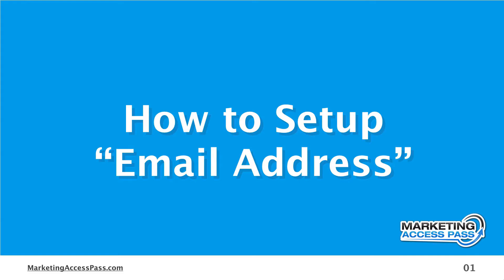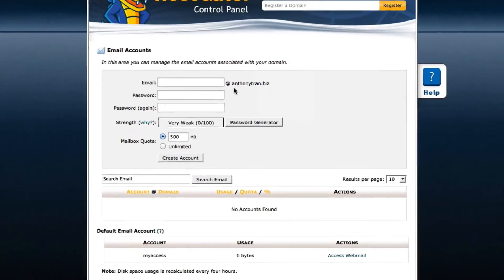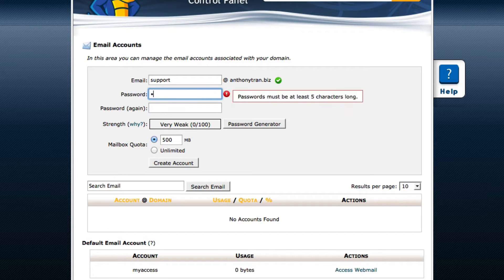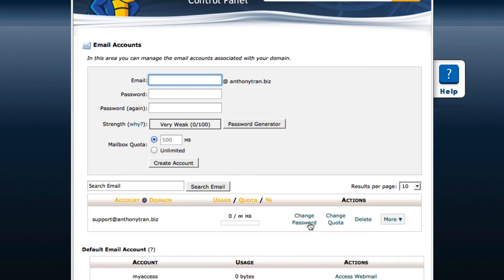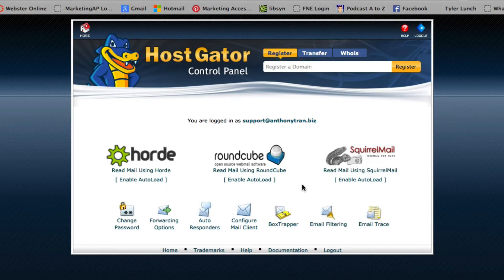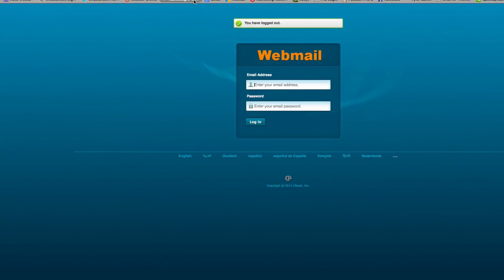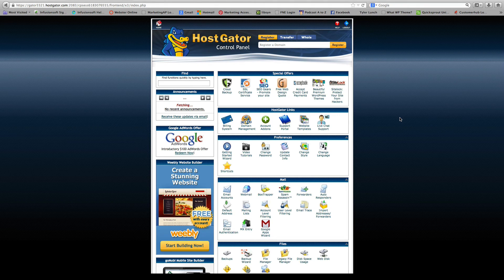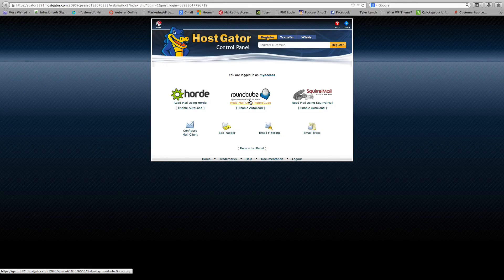How to Setup a Hostgator Email Account (WordPress Basics 5 of 33)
In this video I'm going to show you how to setup a  Hostgator email account.  This will provide you a professional email for your new online business.

Video Transcript:

Alright, let’s get started. Okay so in order to create a custom email address you’ll want to go into your Hostgator control panel and you’ll want to go down to the section of mail and you’re going to click on ‘Email Accounts’. Alright, next you’re going to see a screen like this. We’re going to go ahead and close this tutorial box. Basically as you can see right I have my index of anthonytran.biz. What’s great about this is instead of having an email account like an or , this is a lot more professional because it’s related to your business. So in this case you can just type in any kind of front so you could type in like but in this case it’s going to sound funny so I’m going to put .

Then you’re going to create a password and you’re going to go ahead and go to the mailbox quota. I’m going to click unlimited. I’m also going to click ‘CREATE ACCOUNT’. So there you go! It’s . Now you’re going to see down here that the account is created as unlimited and if you ever want to change the password you could and if you ever want to change the quota you could do that as well.

Once you click on that you’re going to see screen that looks like this. Now Hostgator provides you three different options as far as an email platform. I personally recommend RoundCube I think it’s an easy format to use so we’re going to go head and click on that. Basically it just works like any email account system. You can compose and draft an email and they will also have your inbox and junk and you can create folders as well.

Now if you want to access this email account in the future I’m going to go ahead and show you how to do that. Basically, if you ever log out, you’ll want to basically bookmark this address. So that way anytime you need to come back you can just click and you’ll get into a screen that looks just like this and you’ll log in with your normal control panel username and password and you’ll be able to access your email. Just in case you happen to lose this address I’ll show you how to get back to this area. So if you ever need to get back to your webmail address and you forgot the login screen, you’ll just basically go back to your control panel and you’ll go down to the mail section and there’s an icon that says ‘Webmail’.

Once you go they’re going to ask you to click on this button and it’s going to bring you back to the log-in screen. And you can go ahead and select your web address again which is RoundCube, SquirrelMail, or Horde. So it’s up to you.